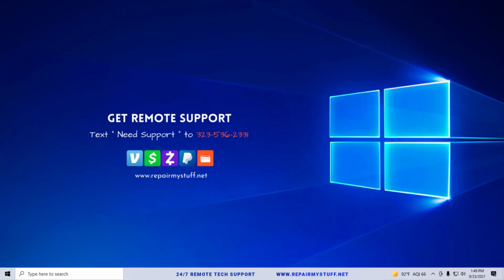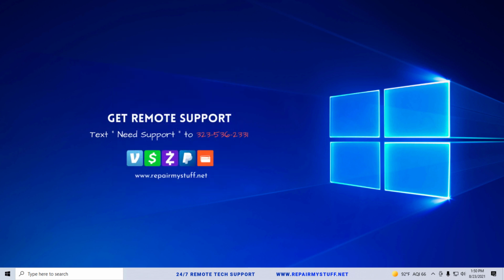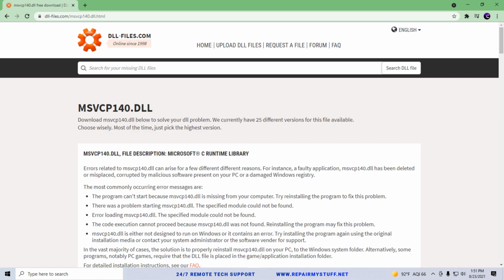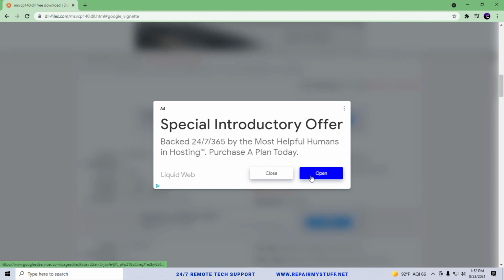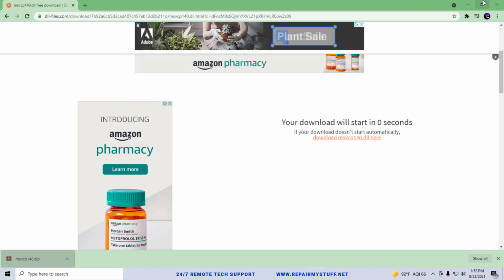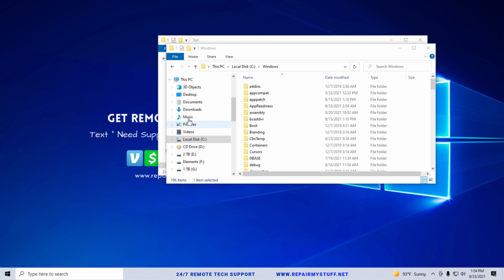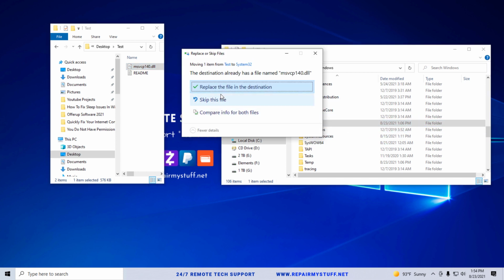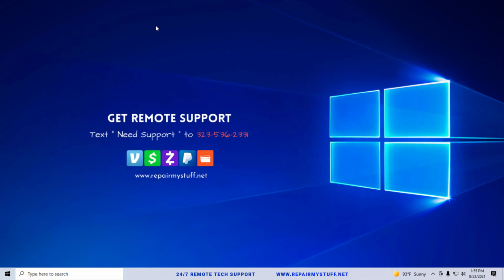How To Fix msvcp140.dll Missing Error Windows 10/8/7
The program can’t start because MSVCP140.dll is missing from your computer.
Try reinstalling the program to fix this problem.
The code execution cannot proceed because MSVCP140.dll was not found. Reinstalling the application may fix this problem.